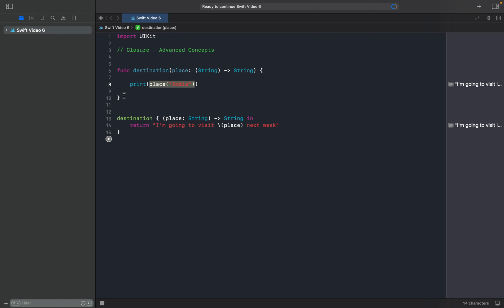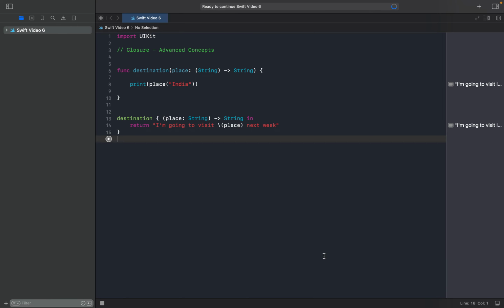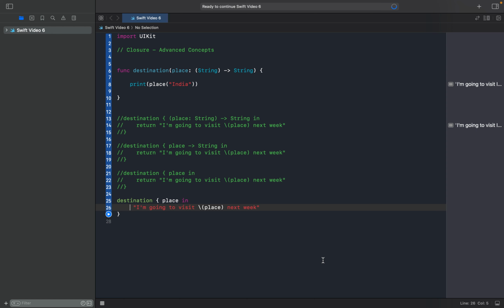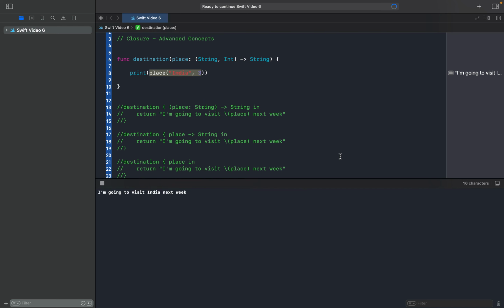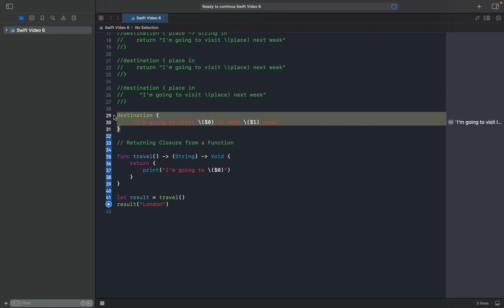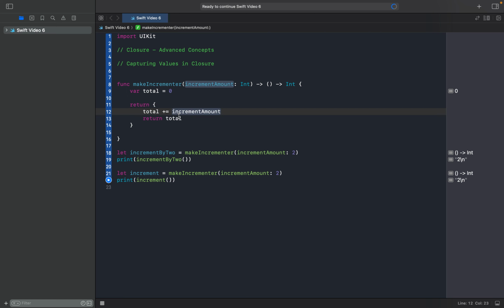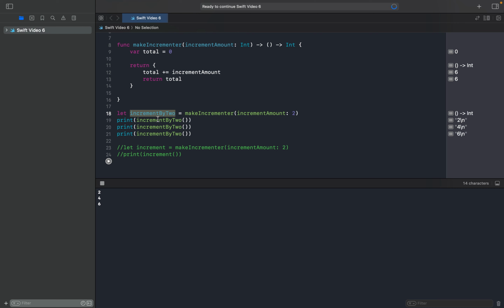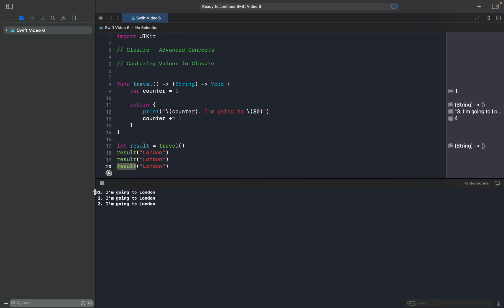Swift Video 6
Closure Shorthand Syntax
Closures with Multiple Paramters
Returning Closures from functions
Capturing Values in Closure